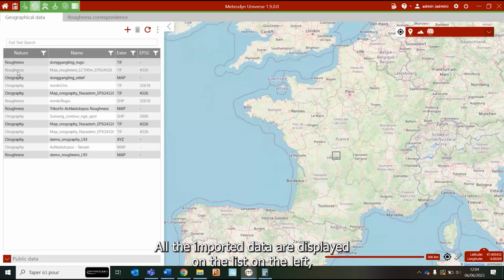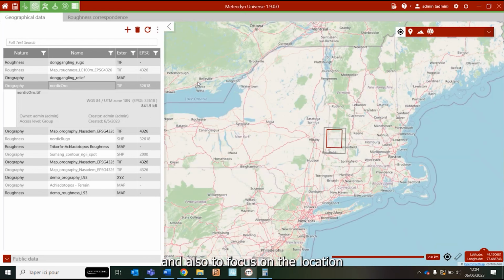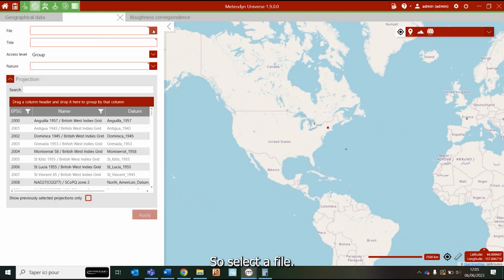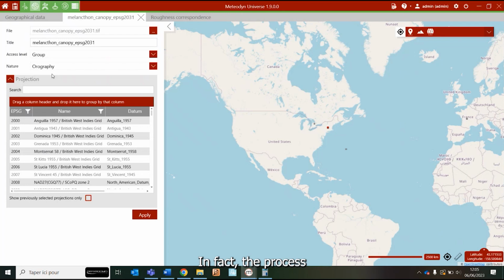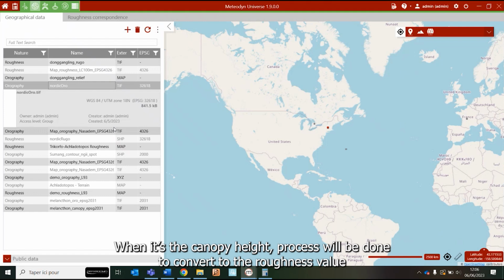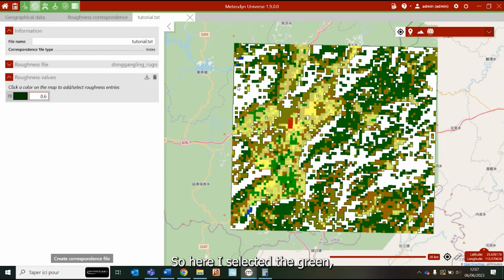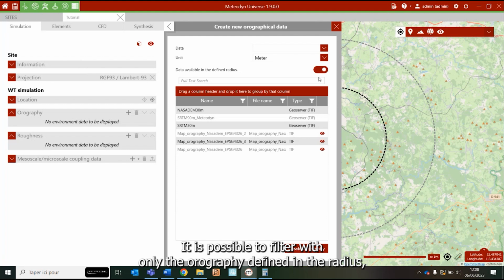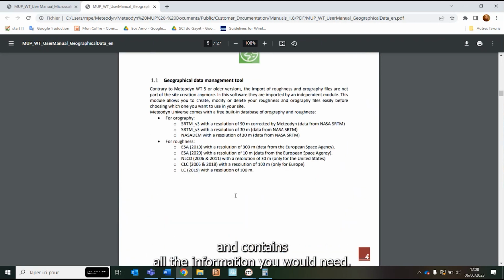Meteodyn WT 1.9 tutorials: How to manage geographical data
Learn to manage geographical data in Meteodyn WT, including importing orography and roughness files and optimizing them for your simulations.

In this video, you will discover:
• How to work with geographical data.
• How to import orography and roughness files.
• How to optimize them for better simulations.